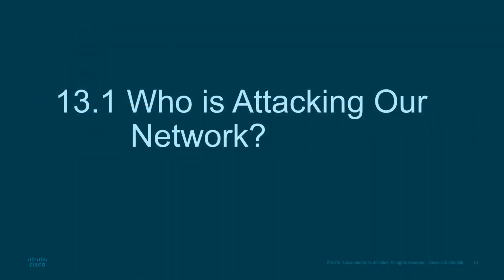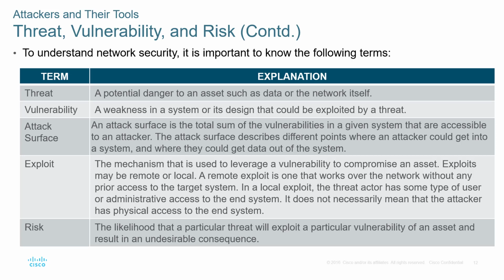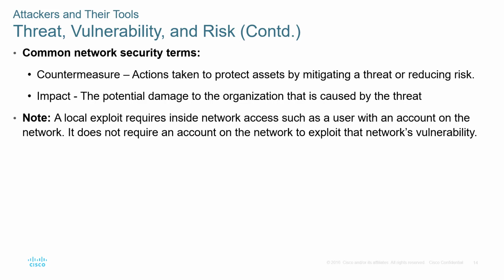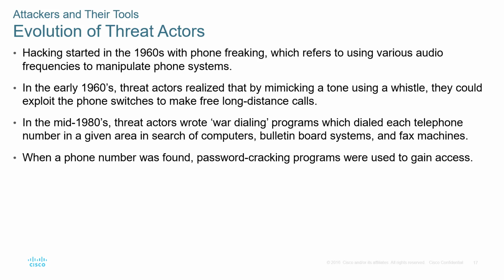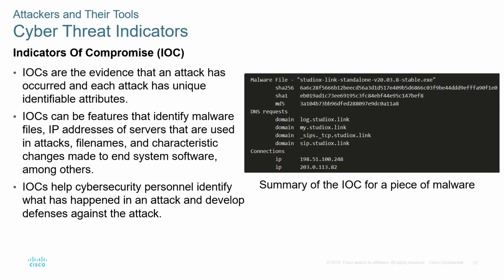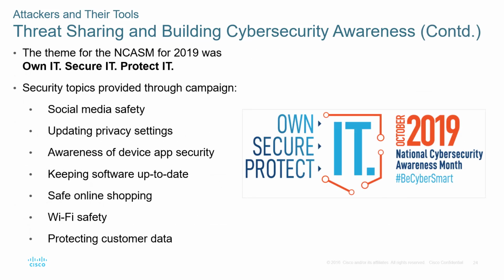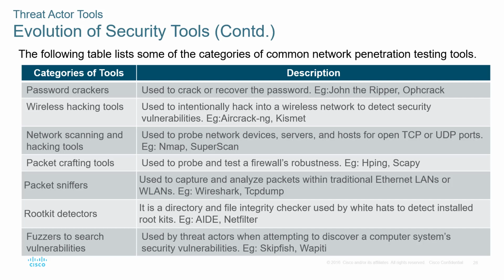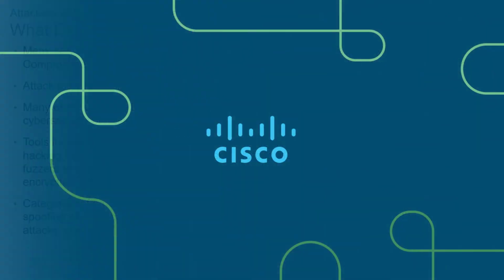Cisco - CyberOps Associate - Module 13 - Attackers and Their Tools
Module 13 - Attackers and Their Tools